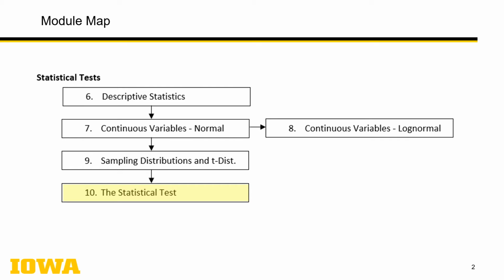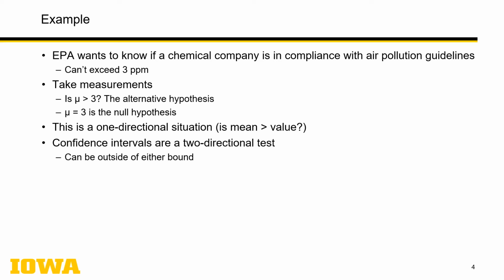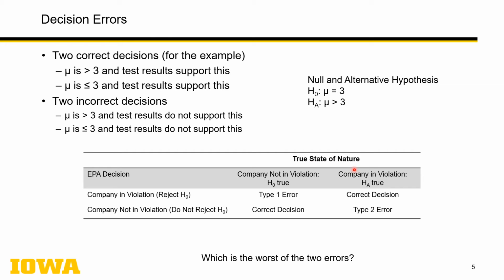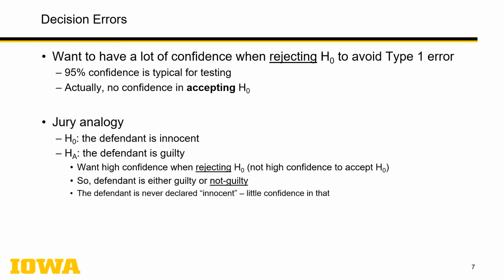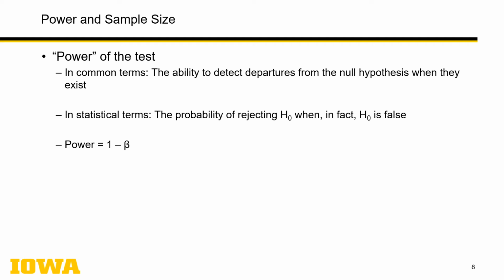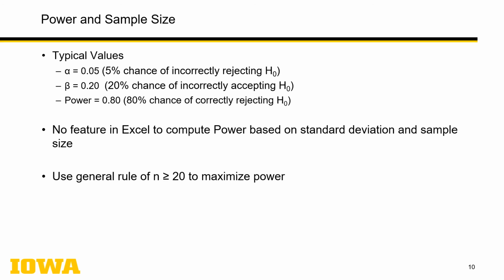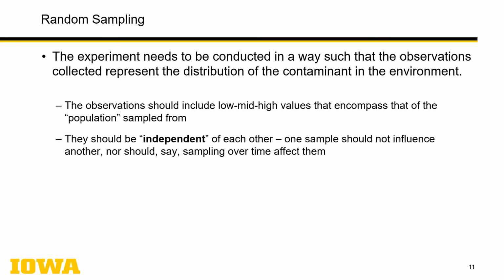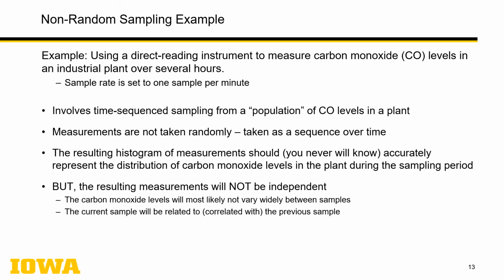Statistics Module 10: The Statistical Test and Random Sampling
In this final module encapsulating the fundamentals of statistical tests, the basis of such tests, the hypothesis test, is discussed. This module also includes the concepts of decision errors, “power”, and the concept of random sampling.